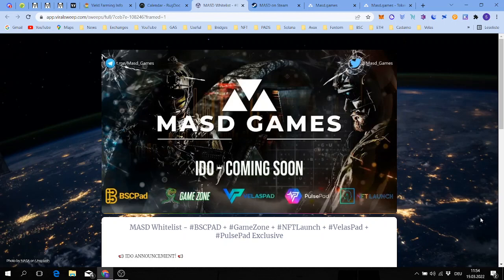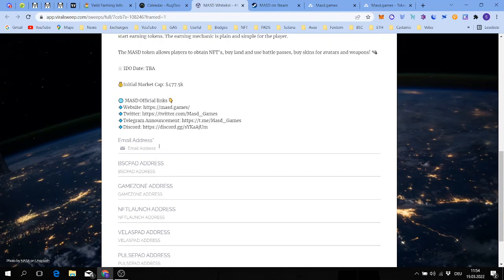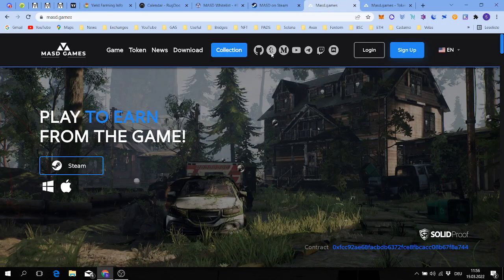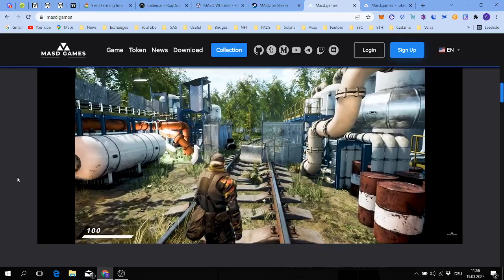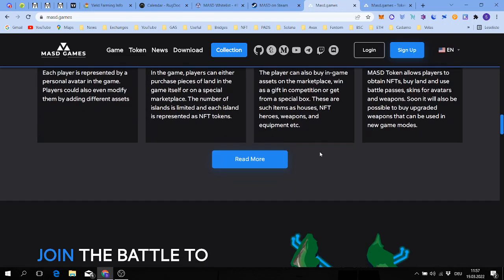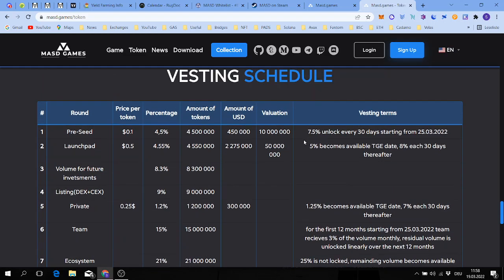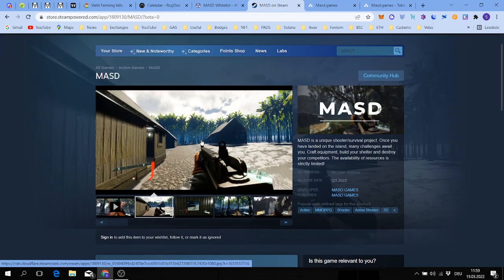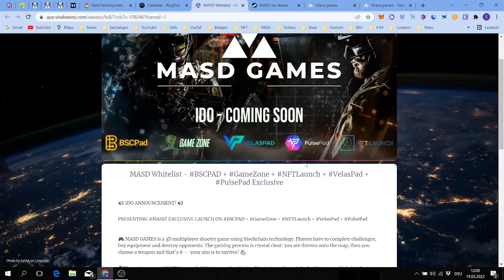MASD IDO Gaming Meets Blockchain Play To Earn Launchpads Bluezilla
Welcome to Chris Crypto Campus
Here you can learn everything about Crypto and its applications.
If you don't want to miss anything in the future

MASD IDO on Bluezilla Launchpads!
Pulsepad, Bscpad, Velaspad, NFTlaunch, Gamezone.
MASD Games is a 3D multiplayer shooter game using blockchain technology. It is a mix between counter strike, rust and pubg.

It will be backed by Binance smartchain
Token price $0.5
Inital market cap $477.5k

Dieses Video dient lediglich zu Bildungszwecken !
Der Inhalt dieses Videos ist keine Finanzberatung. Sie sollten auf der Grundlage dieses Videos keine Investitionen tätigen. Ich bin nicht haftbar für etwaige Verluste, die Sie beim Handel mit Kryptowährungen erleiden können.